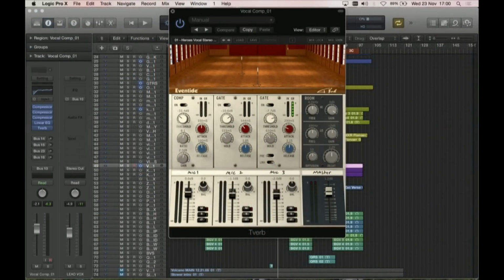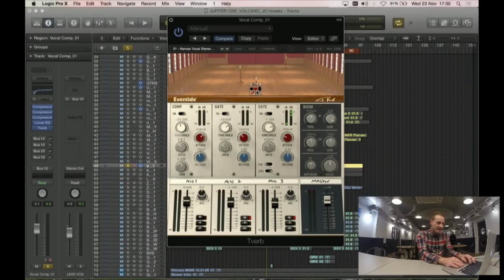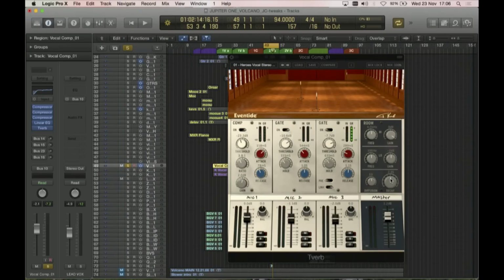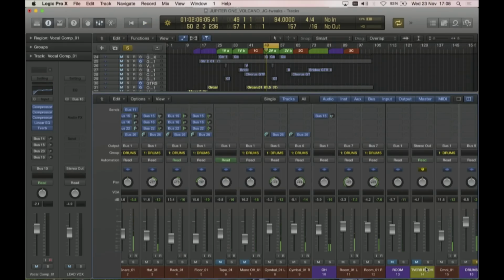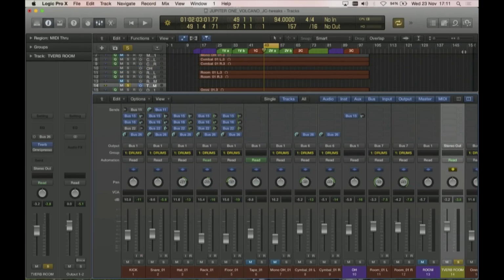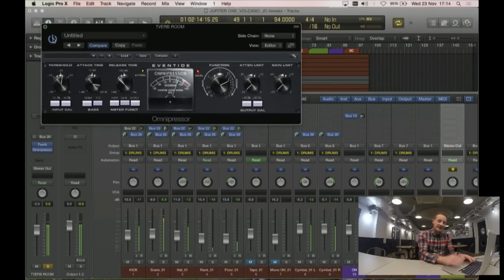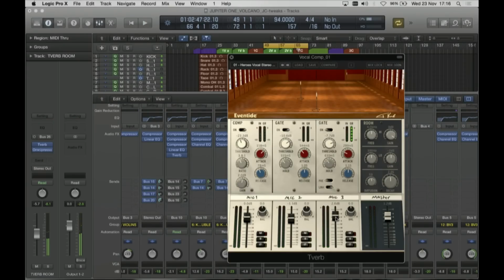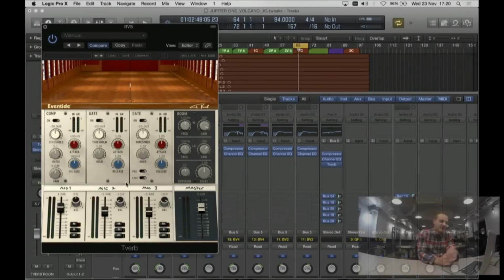Plugin of the Week - Eventide Tverb